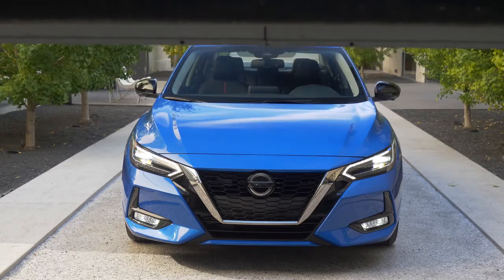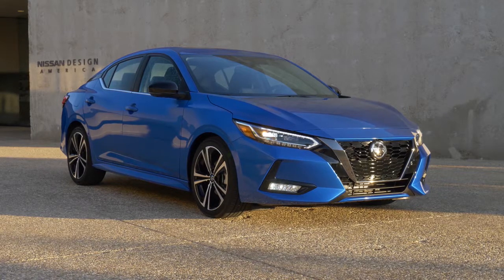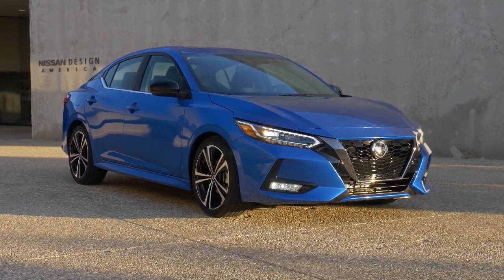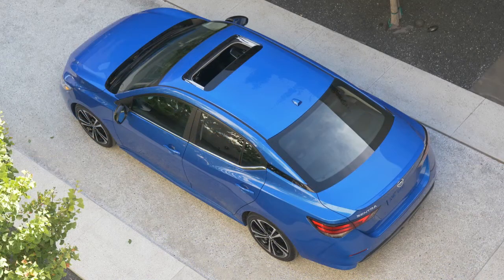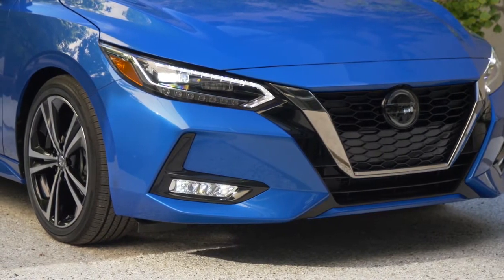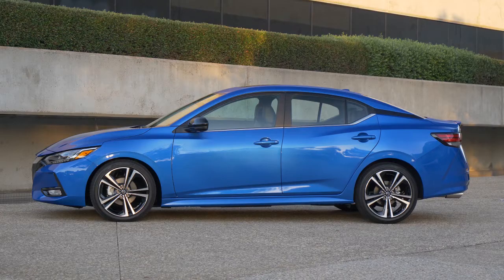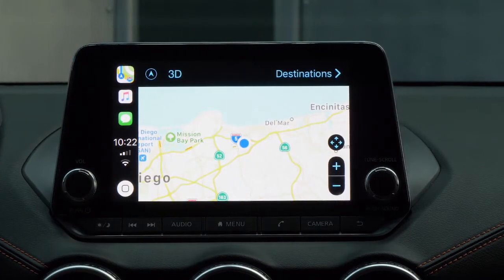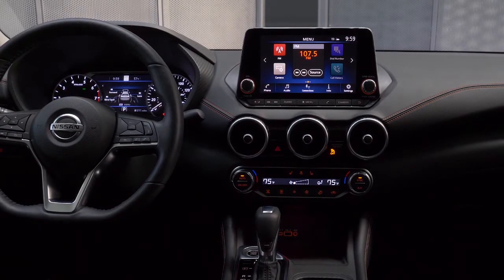2020 Nissan Sentra Weatherford TX | New Nissan Sentra Weatherford TX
2020 Nissan Sentra

For returning or new customers, we supply you with the excellence and efficiency in service you require for purchasing a new or pre-owned Nissan. Our new and pre-owned inventories hold a wide assortment of Nissan's to suit every taste and need. Give us a chance to provide you with the excellence and efficiency you deserve. The wonderful folks at Fort Worth Nissan are experts in all things Nissan related and are capable of doing whatever needs to be done to get you in a new Nissan today. Take the trip over from Weatherford  TX to Fort Worth Nissan today and see why they are the matchless Nissan dealer in the area!